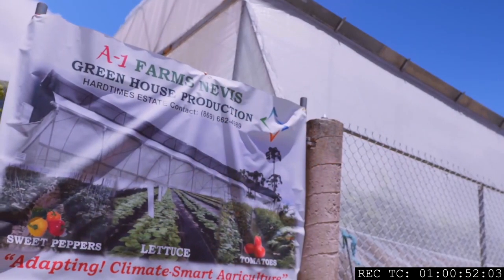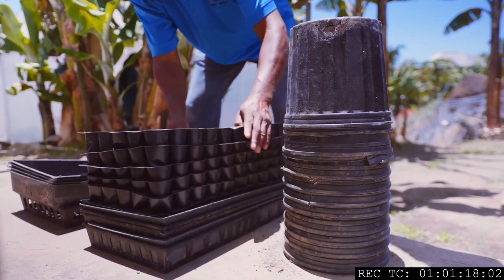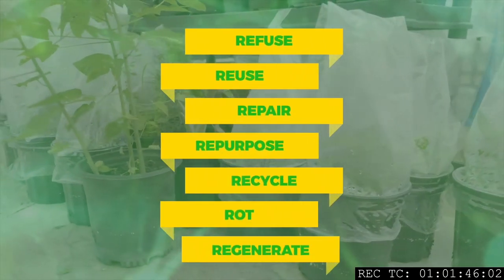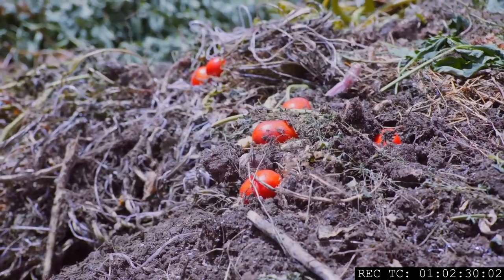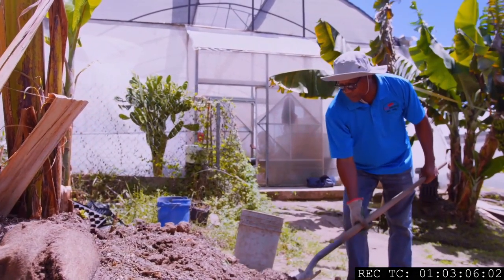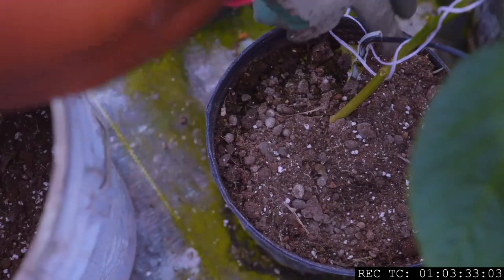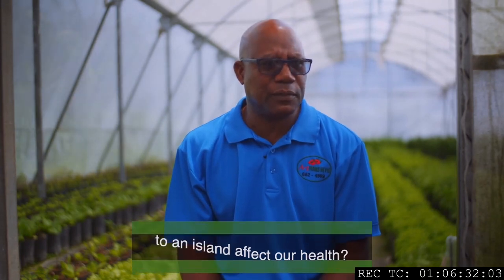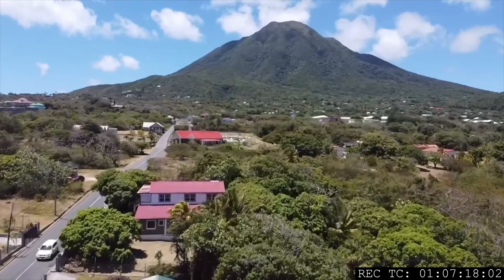Farmer Mackie (SKN) – Waste, Closed Loop Systems and Factors Affecting Health and the Environment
One of three education videos and worksheets collated by Slow Food Barbados, each filmed at a farm in Jamaica, St. Kitts & Nevis and St. Vincent & the Grenadines. Content is based on two HFLE themes, Managing the Environment and Appropriate Eating and Fitness, and cover agriculture/farming, nutrition, and cooking. Each video is accompanied by two student worksheets (6-9 year olds; 10-12 year olds) and one facilitator worksheet.